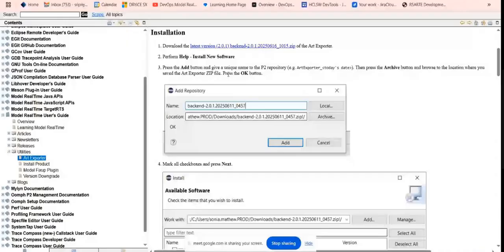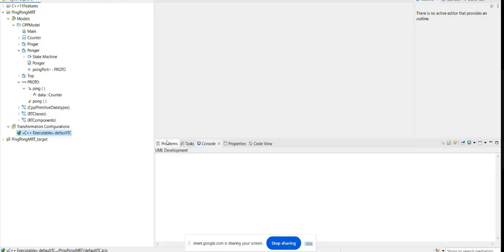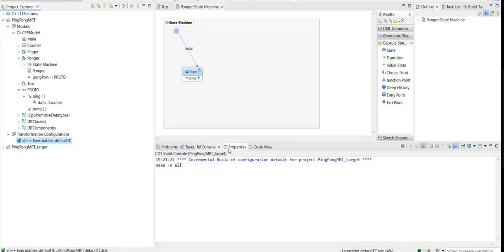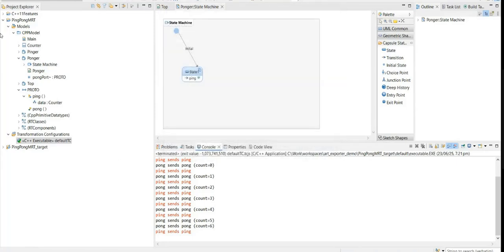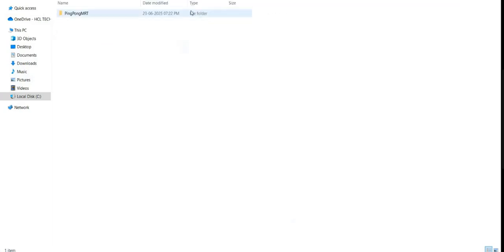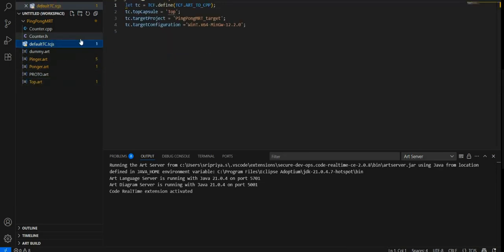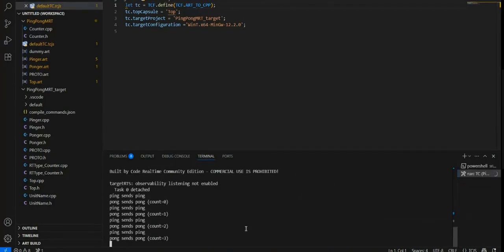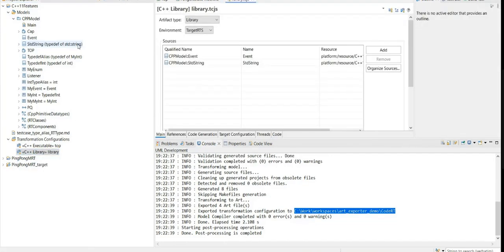DevOps Model RealTime - 12.1.3 - 5. Art Exporter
The video talks about the support for Art Exporter in DevOps Model RealTime. Watch now to learn more!